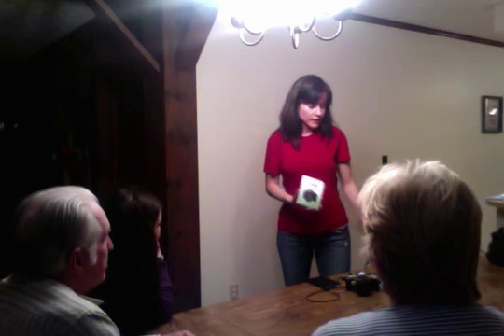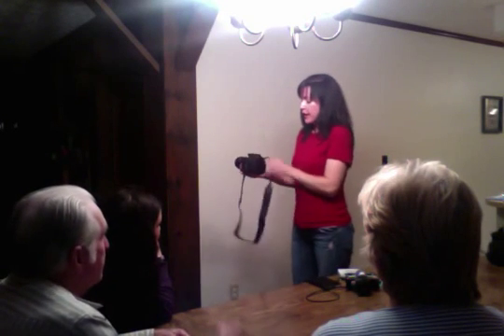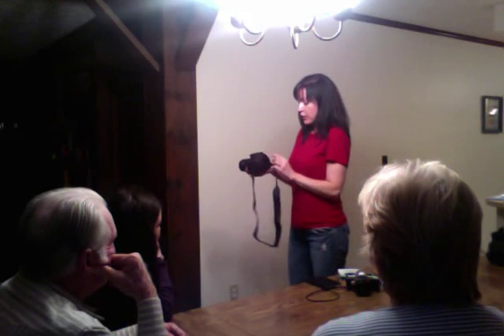Comm1010LornaLewis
Informative speech/film photography